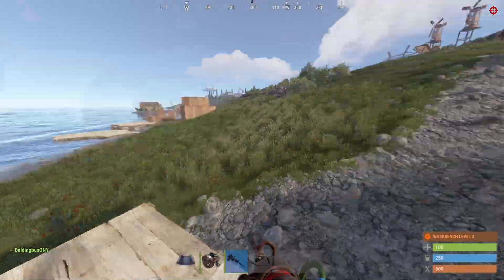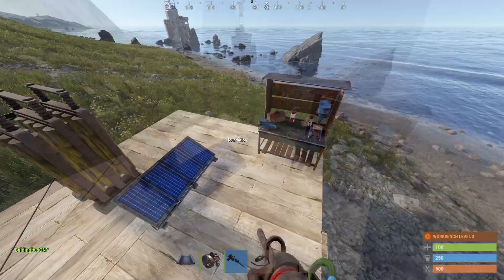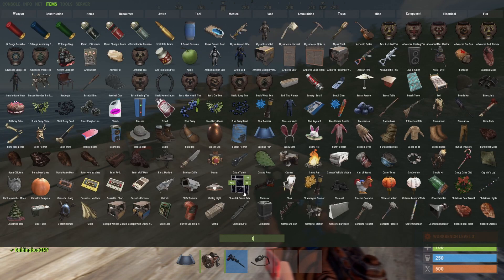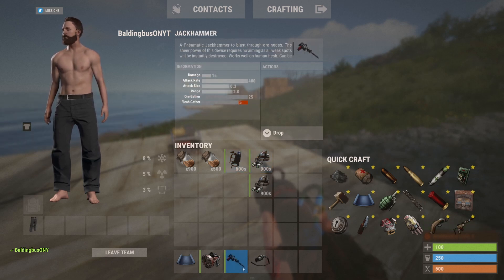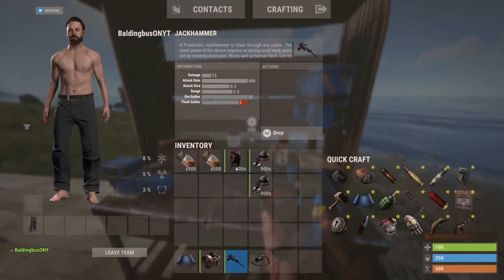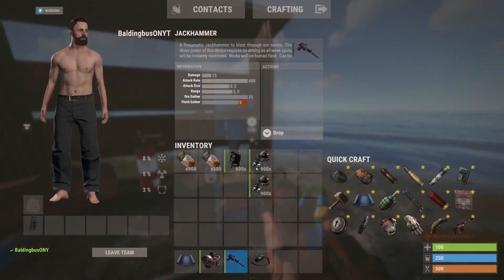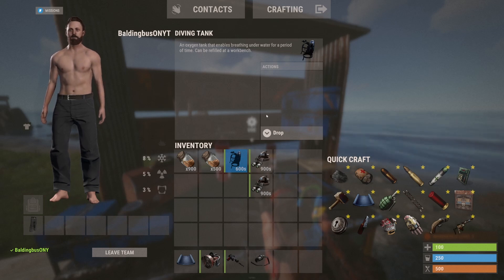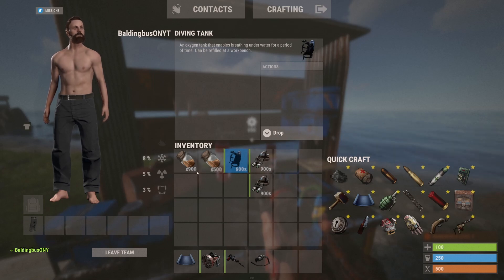How to Refill Diving Tank in Rust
Master the art of oxygen therapy and proper medical equipment usage in Rust with this comprehensive tutorial! Learn how to use the portable oxygen system effectively by monitoring your pressure gauge and flow meter settings for optimal results. This essential rust guide shows you the simple steps for refilling tanks at any workbench tier. Start diving like a pro! 🏊‍♂️🎮